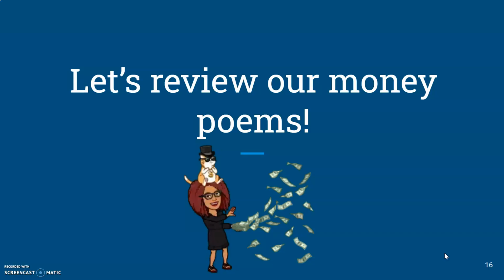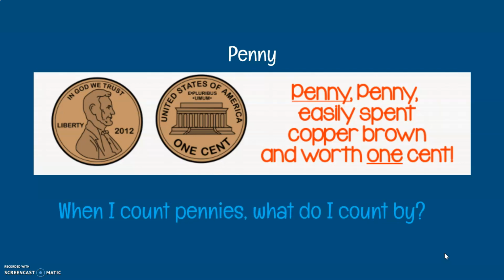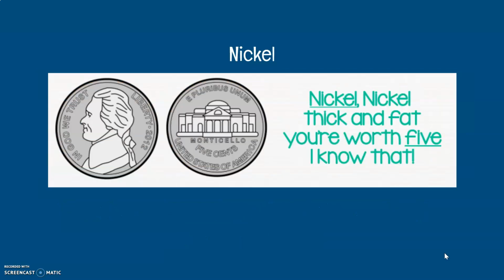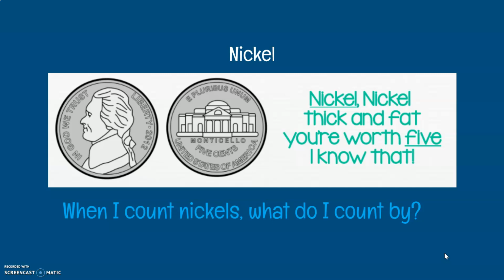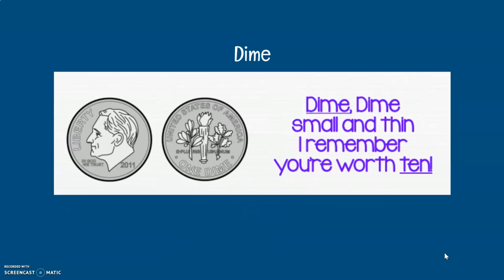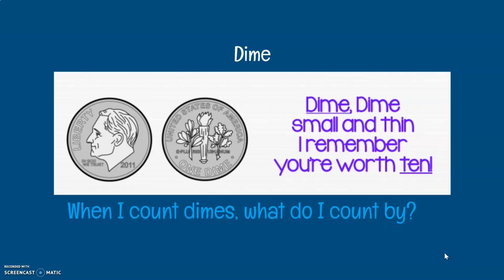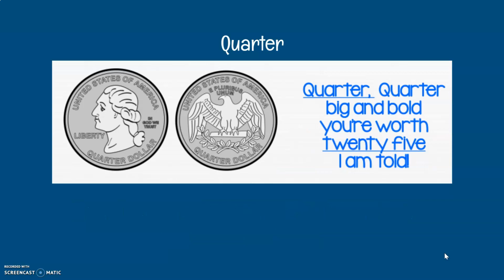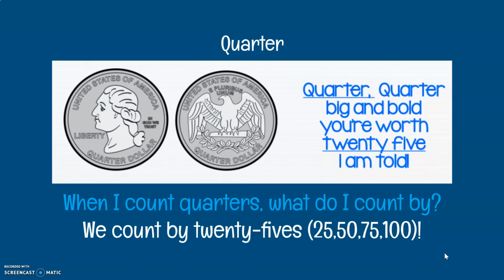Week 1 - Economics (Day 2)